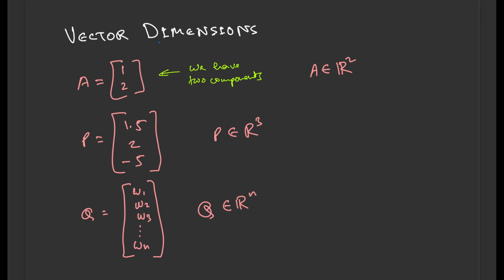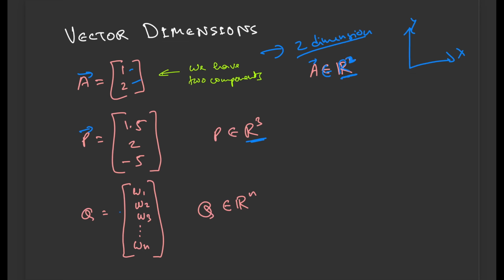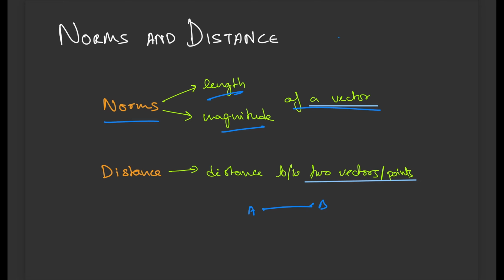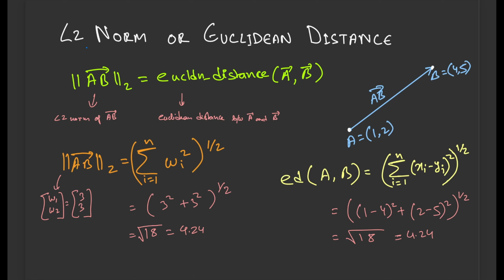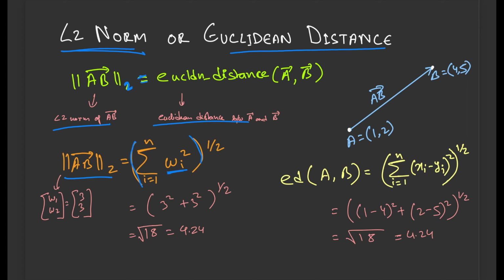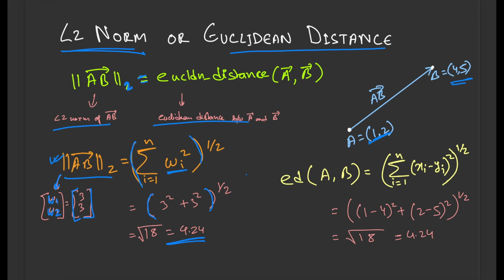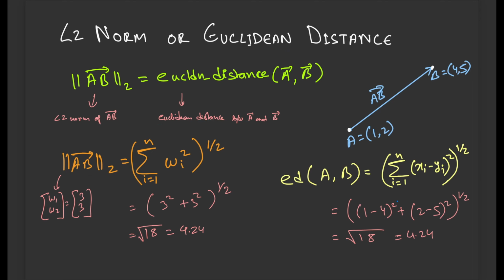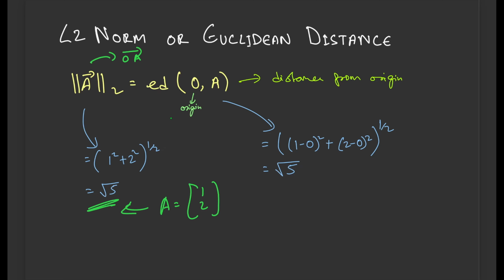L2 Norm or Euclidean Distance | Maths for Machine Learning (Ep. 02)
02. L2 Norm or Euclidean Distance – Maths for Machine Learning
In this video, we learn about L2 Norm, also called Euclidean Distance, one of the most important ways to measure the distance between vectors in machine learning.
Timestamps:
0:00 – Intro
0:40 – Dimension
2:48 – Norms & Distance
5:13 – L2 Norm or Euclidean Distance
12:05 – Outro
We will see how L2 Norm is calculated and understand its significance in ML algorithms like KNN, clustering, and optimization.